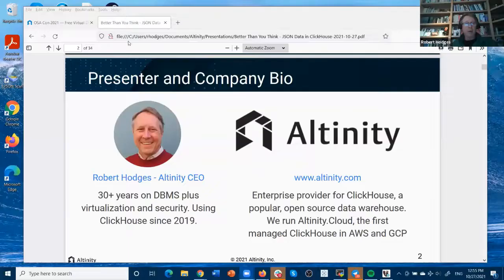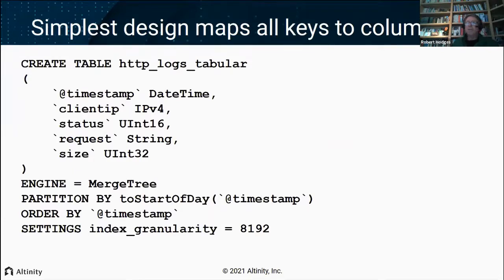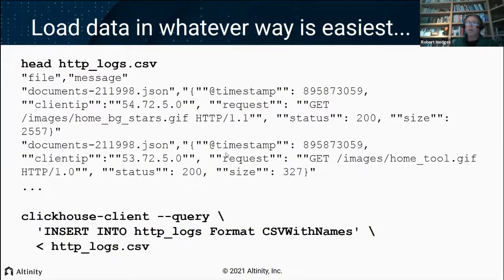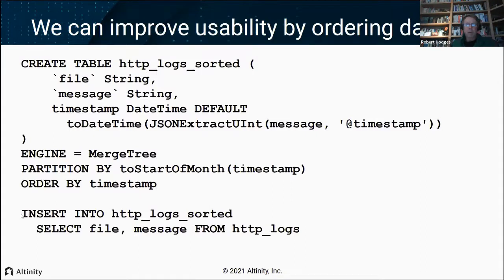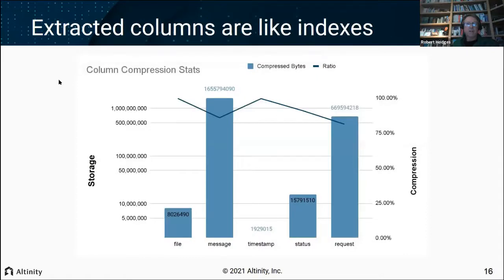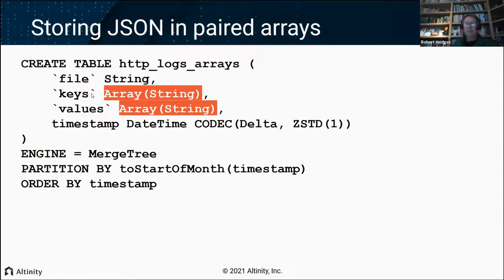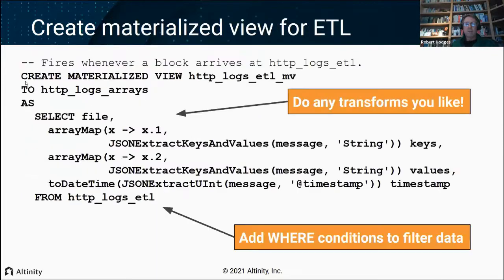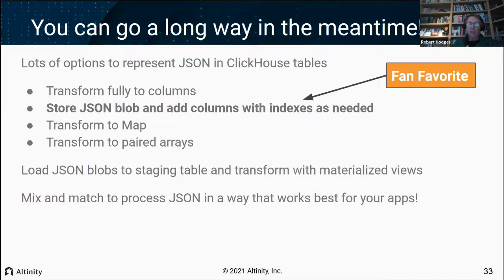Better Than You Think: Handling JSON Data in ClickHouse® (Oct '21 SF Bay Area ClickHouse Meetup)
Robert Hodges shows how ClickHouse, a relational database with tables, can offer high-performance analysis of JSON data. This talk provides a cookbook of schema design, indexing, data loading, and query tricks we gave learned over years of helping users build analytical apps for servicds logs, observability data, financial transactions, and other types of semi-structured data. Robert Hodges is CEO of Altinity and a certified database geek.

More about Altinity! 💡